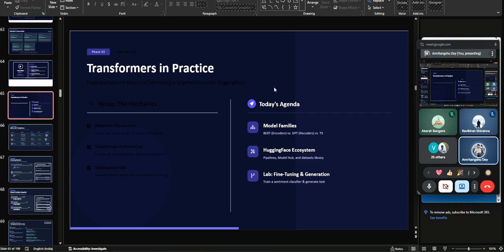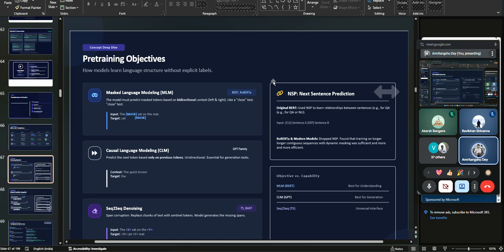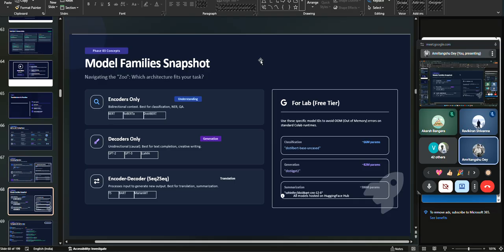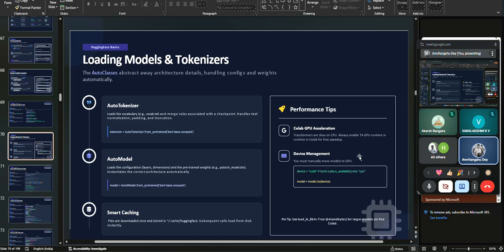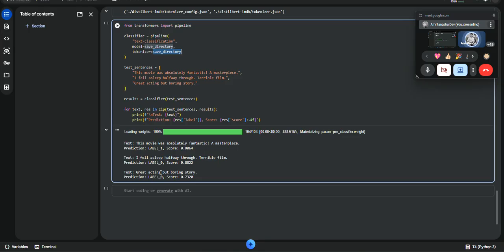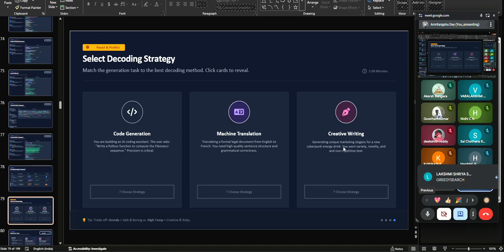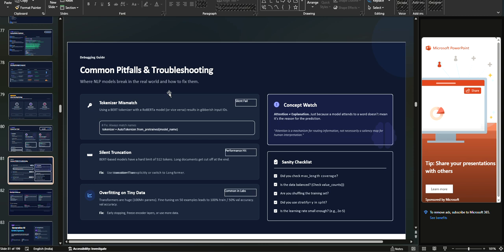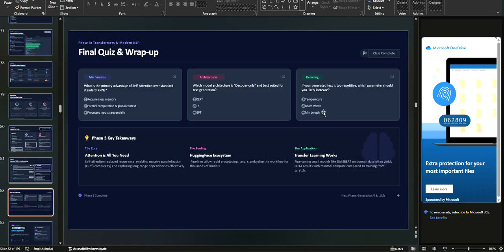AIML - session 5 ( Transformers in Practice part -2)